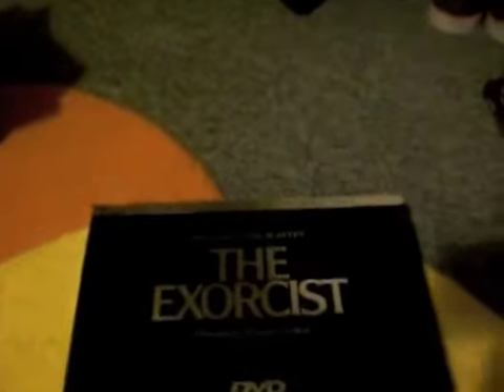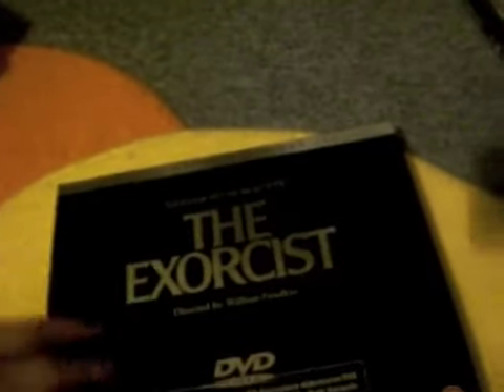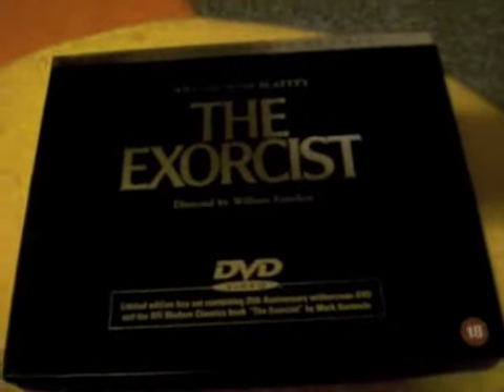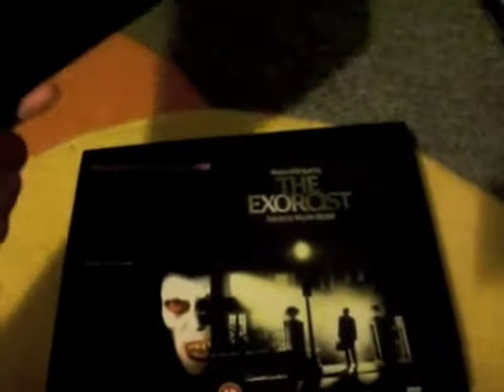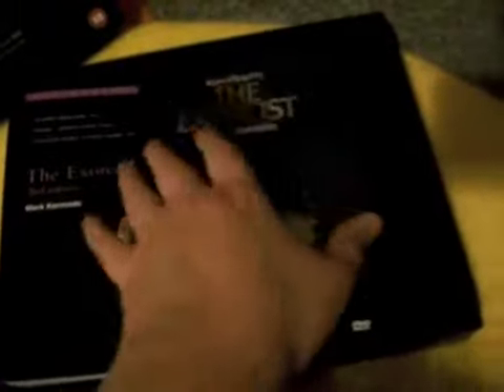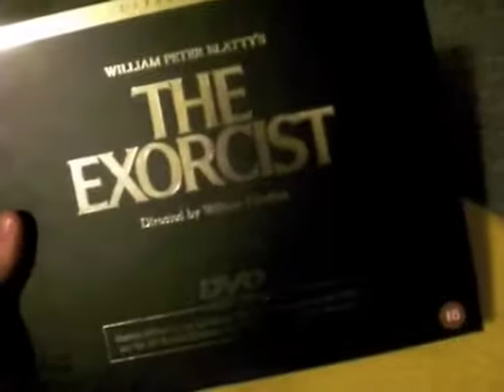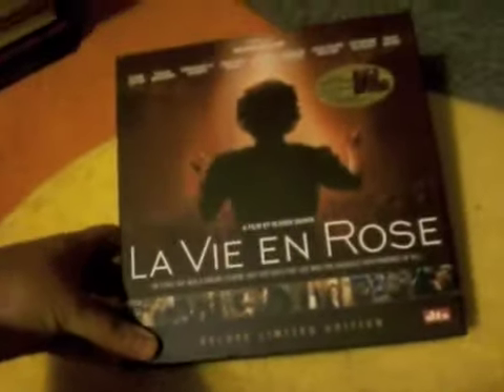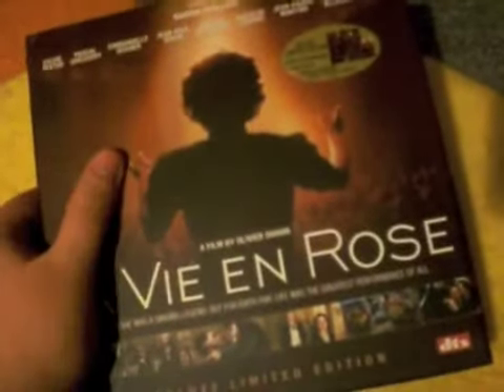Part 4 June DVD Update (Big Boxes!)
I ramble on a bit in this one, sorry...